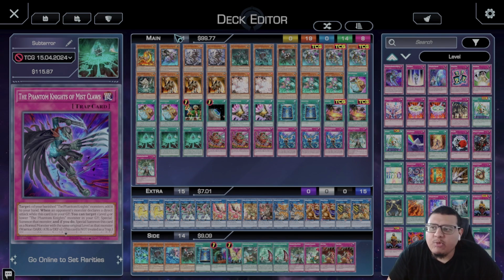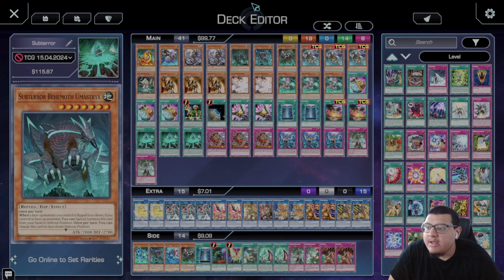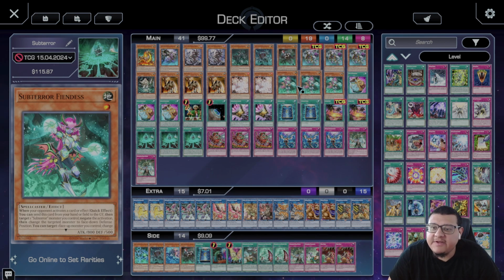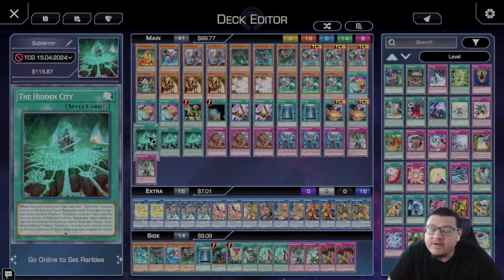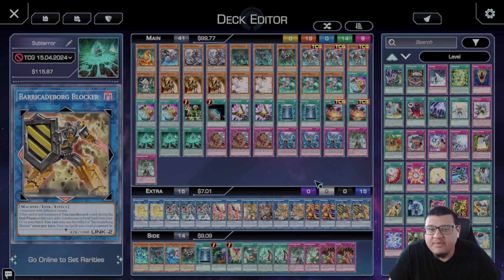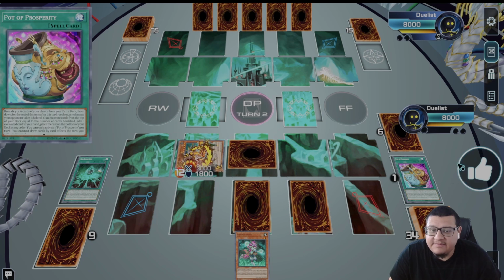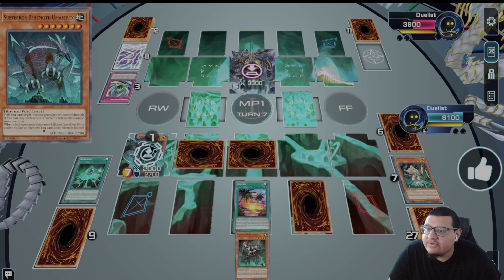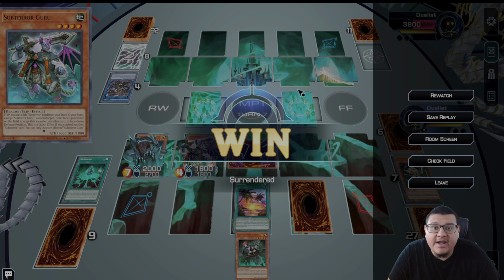SUNSET BEAT Subterrors 2024 | YGO OMEGA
New Deck PURE profile and Duels with Subterrors and Sunset Beat.

Used YGO OMEGA

Thank you all for your support , liking the video and leaving a comment is always appreciated! Will be posting more deck profiles here!

0:00 - Intro
0:30 - Deck Profile
5:27 - Duel
9:00 - Outro